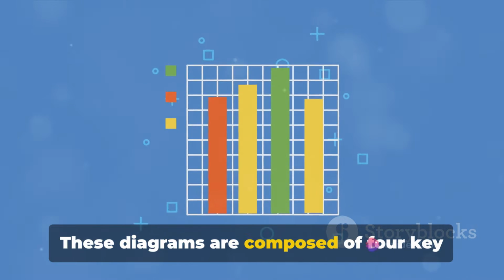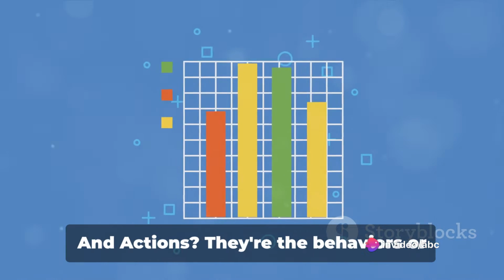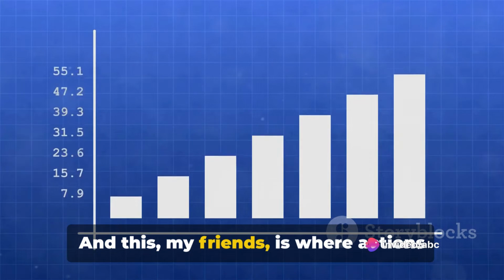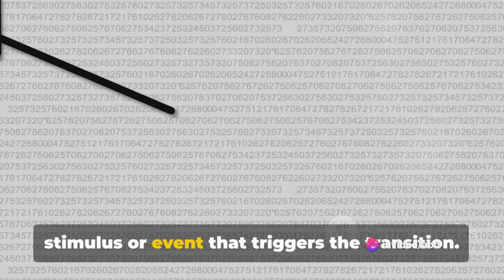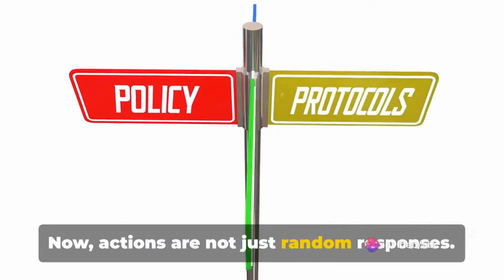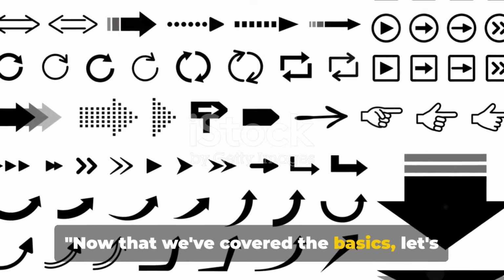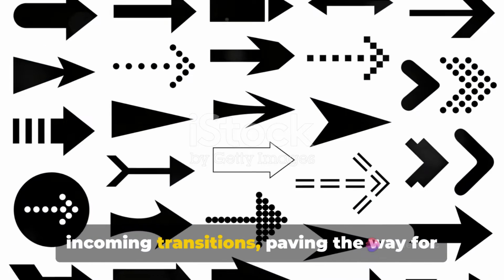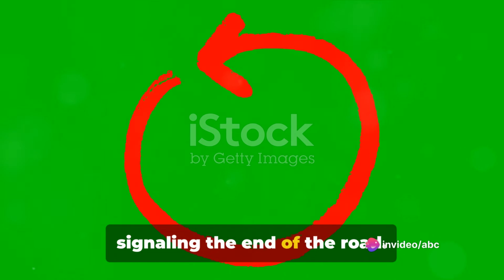State Transition Diagram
A State Transition Diagram (STD), also known as a State Machine Diagram or Statechart Diagram, is a graphical representation of the states, transitions, and events of a system or entity over time. It describes the behavior of an object or system by modeling its various states and the events that cause transitions between these states. State Transition Diagrams are commonly used in software engineering, control systems, and other domains to model the behavior of systems that exhibit dynamic behavior or state changes. Here's an overview of key components and concepts in a State Transition Diagram:

States: States represent the different conditions or modes that a system or entity can be in at any given time. Each state is depicted as a rectangle or rounded rectangle, with the state name written inside the rectangle. Examples of states might include "Idle," "Active," "Paused," etc.

Transitions: Transitions represent the movement or change of state that occurs in response to events or conditions. They describe the paths or transitions between states in the system. Transitions are depicted as arrows or lines connecting states, with labels indicating the events or conditions that trigger the transition. Examples of transitions might include "Start," "Stop," "Resume," etc.

Events: Events are stimuli or occurrences that trigger state transitions in the system. They represent external inputs, internal conditions, or changes in the system environment that cause the system to transition from one state to another. Events can be triggered by user actions, system events, or changes in external variables.

Actions: Actions are tasks, operations, or behaviors that are performed when a state transition occurs. They represent the behavior or response of the system to an event or transition. Actions may include updating variables, sending notifications, executing functions, or changing the system's internal state.

Initial State: The Initial State represents the starting state of the system when it is first initialized or activated. It is depicted using a small filled circle or solid dot connected to the initial state.

Final State: The Final State represents the end state of the system when it reaches a terminal or completed state. It is depicted using a small filled circle or solid dot with a concentric circle around it.

Guard Conditions: Guard conditions are conditions or criteria that must be satisfied for a transition to occur. They specify additional constraints or requirements that must be met before a transition can take place. Guard conditions are typically represented as labels or annotations on transitions.

Concurrency: State Transition Diagrams can also model concurrent or parallel behavior, where multiple states or transitions can occur simultaneously. Concurrent states and transitions are depicted using dashed lines or annotations to indicate concurrency.

Overall, State Transition Diagrams provide a visual representation of the dynamic behavior and state changes of a system or entity, helping designers